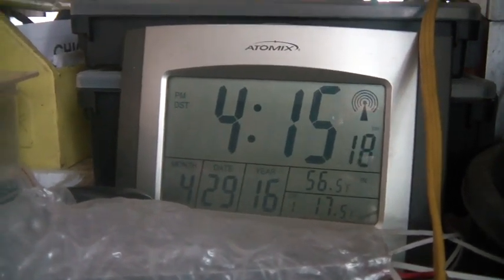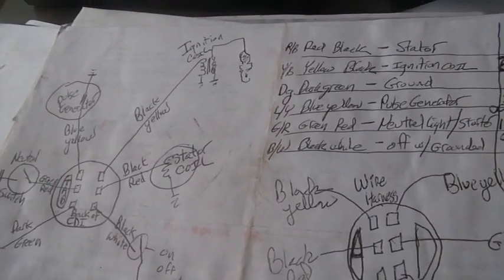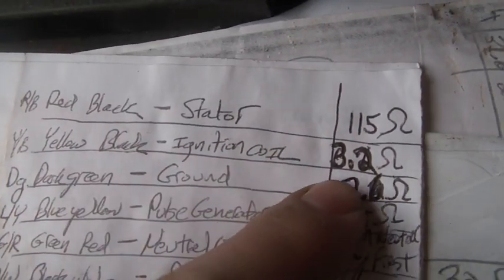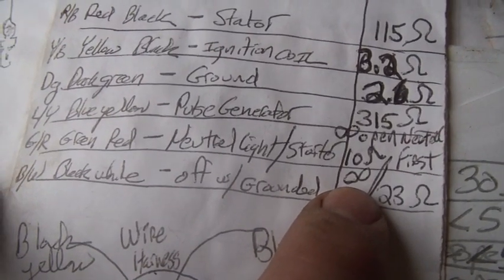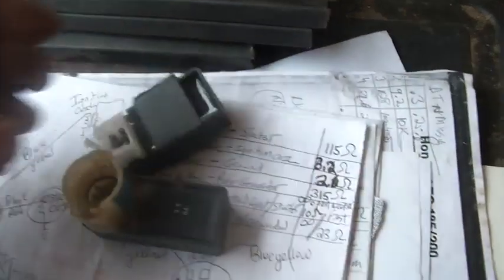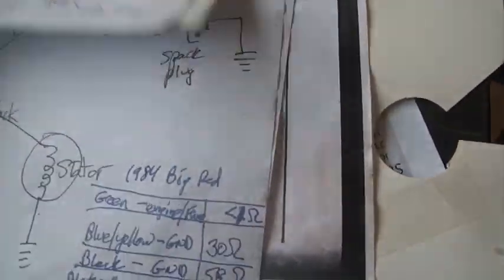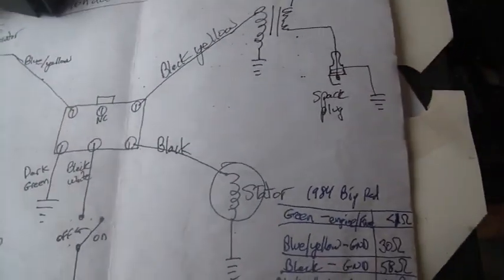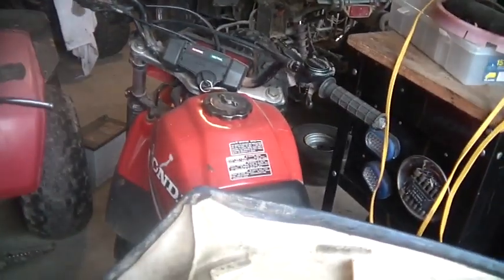Honda 200ES CDI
4_29_2016, Honda 200ES CDI, fairly easy to troubleshoot, all measurements made at CDI plug, attach one lead of DVM to frame, touch case of motor, ensure motor ground is sound, then probe all the wires in the CDI connector, expected values are in the video, Good Luck!!! Please ask questions. Harvey Spooner, Hoarding Mayhem, 1984 Honda 200ES, 1984 Honda Big Red, ATC CDI,